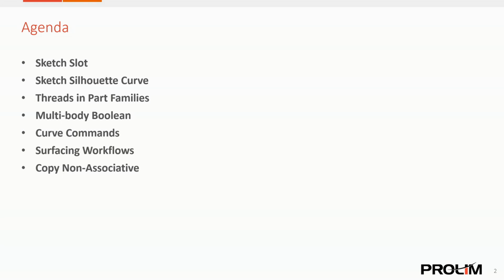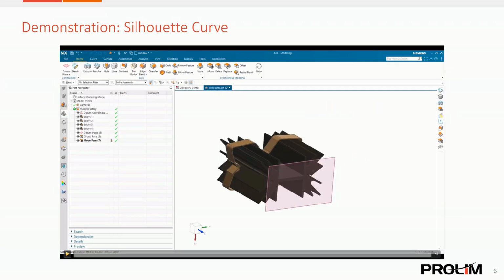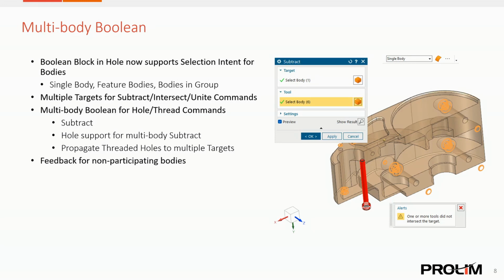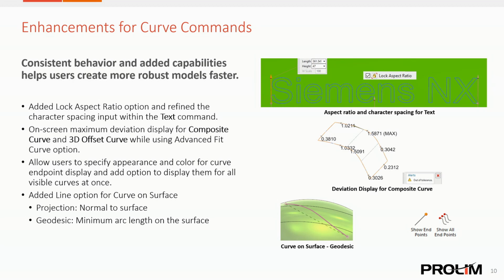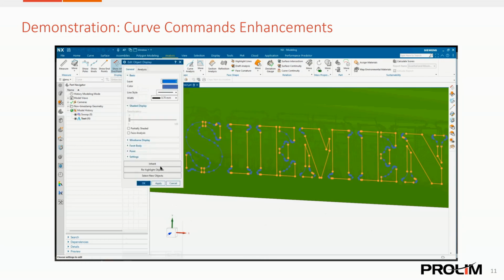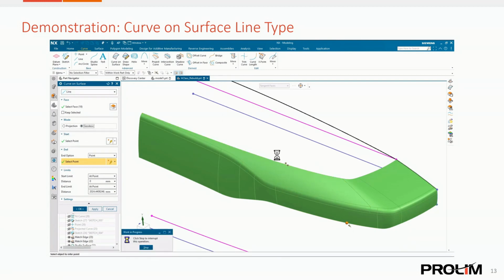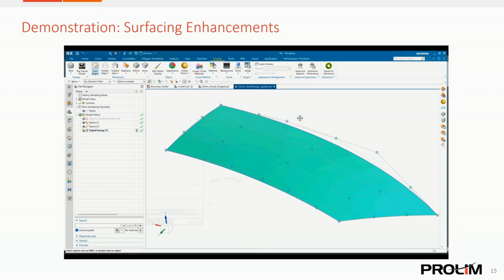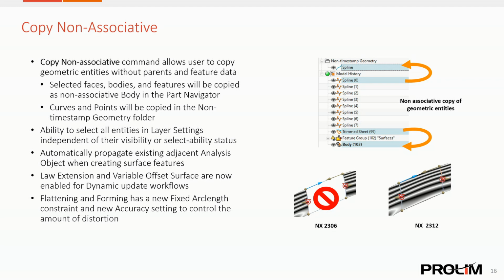What are the Latest Features in NX CAD 2312? - Tutorial - PROLIM Tech Talk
Discover the latest enhancements in NX Modeling 2312! Watch now for a deep dive into the updates to Sketch tools and changes in Part Families, Boolean operations, Curve Creation, and Surfacing Workflows. Whether you're new to NX or a seasoned user, this tech talk will provide valuable insights to elevate your design skills. Don't miss out—watch now and stay ahead with NX Modeling!